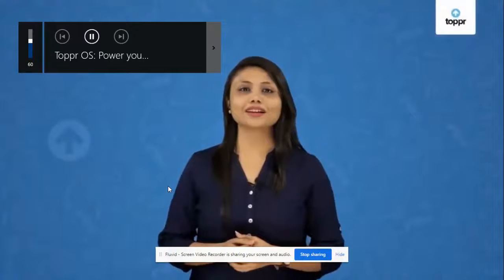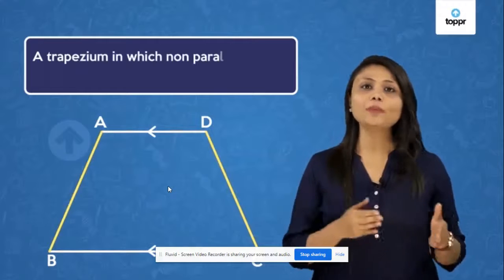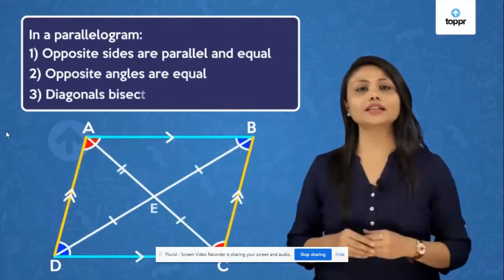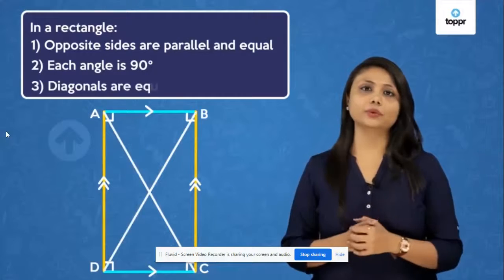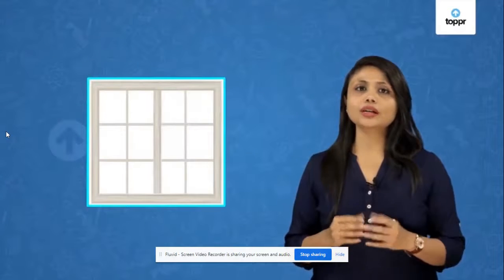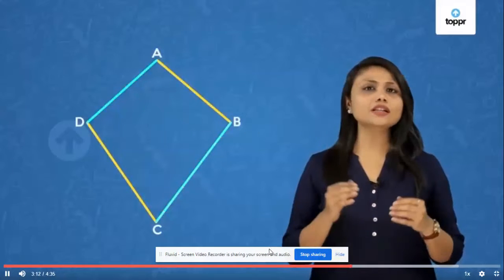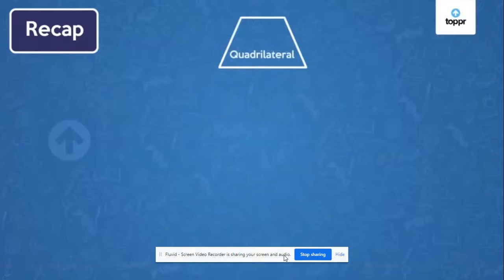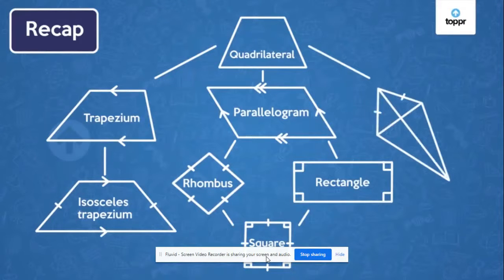TYPES OF QUADRILATERALS